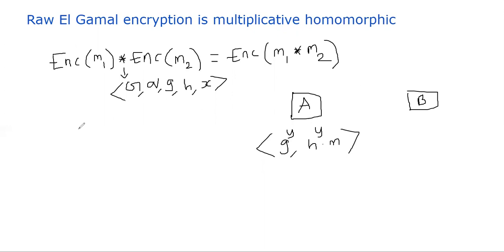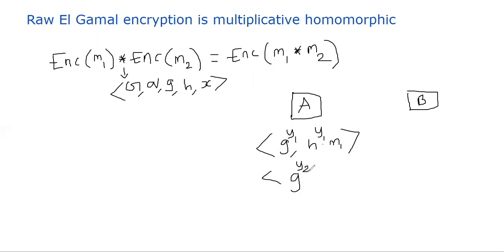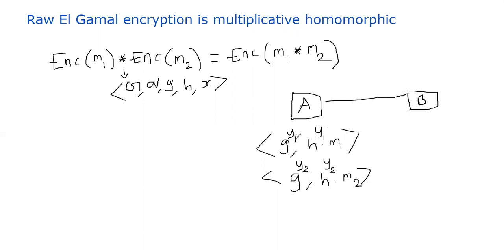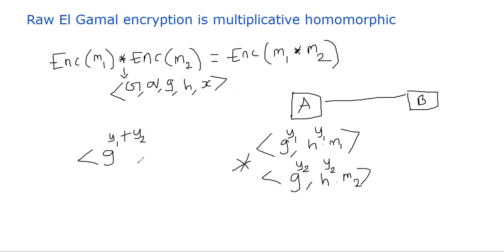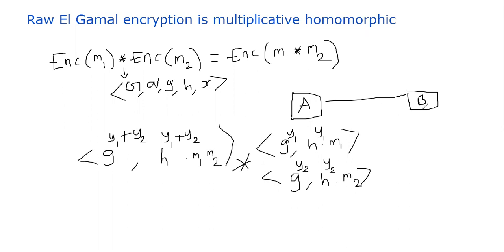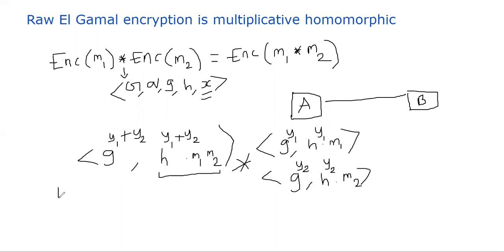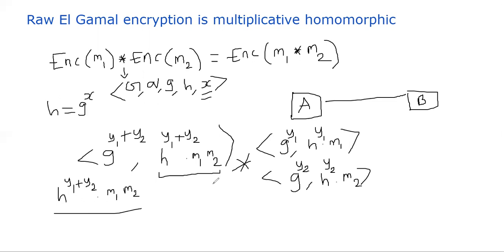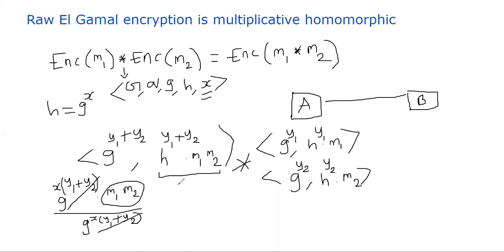ElGamal Encryption and Homomorphism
We show that the raw ElGamal encryption scheme satisfies the multiplicative homomorphism property.